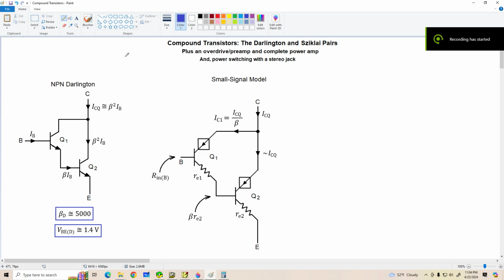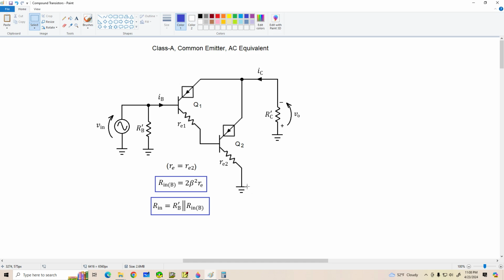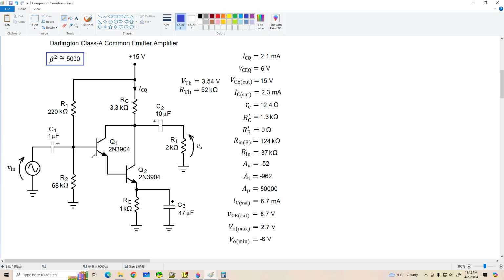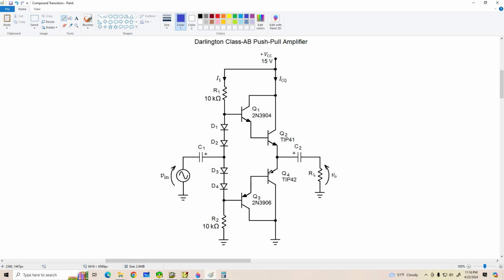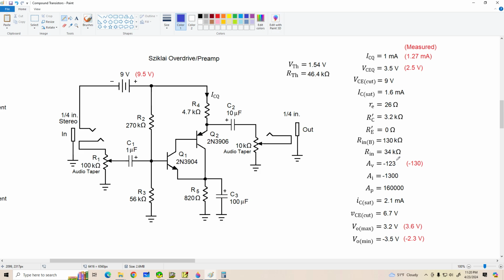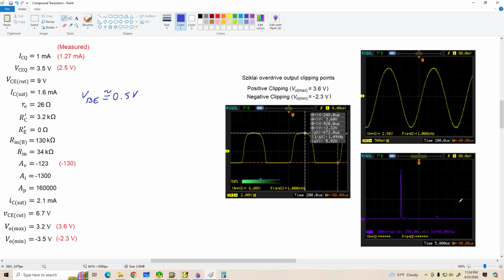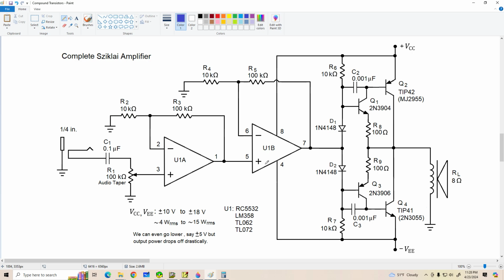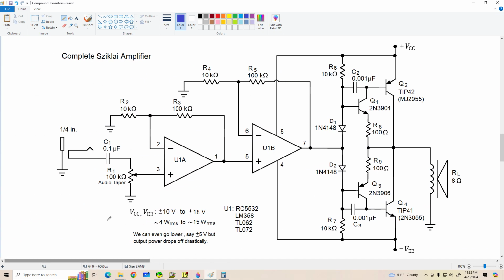Topic 38: Darlington and Sziklai Pairs, Overdrive/Preamp and a Complete Power Amp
🔊 Darlington and Sziklai Pairs – Compound Transistors, Overdrive Circuits, and Power Amplifier Design

Learn how Darlington and Sziklai transistor pairs work using first-principles circuit analysis, small-signal models, power amplifier examples, and real oscilloscope measurements.

This video develops the theory and practical applications of compound transistor configurations, including high-gain amplifier stages, overdrive circuits, Class-AB power amplifiers, and complete audio power amplifier systems.

• Darlington transistor operation and analysis
• Sziklai pair (complementary feedback pair) operation
• Small-signal models for compound transistor stages
• Input resistance and gain derivations
• Class-A Darlington amplifier analysis
• Class-AB push-pull amplifier operation
• Overdrive and distortion circuit applications
• Power amplifier design fundamentals
• Practical switching techniques using stereo jacks
• Real oscilloscope measurements and waveform analysis

🧠 Engineering Approach

This video develops compound transistor circuits using:

• First-principles transistor analysis
• Small-signal modeling
• Current gain relationships
• Input/output resistance analysis
• Class-A and Class-AB amplifier theory
• Practical biasing considerations
• Real-world measurements and verification

Rather than treating Darlington and Sziklai pairs as mysterious “super transistors,” the goal is to understand exactly how and why these circuits behave the way they do.

Darlington and Sziklai configurations are widely used in:

• Audio power amplifiers
• Guitar pedals and overdrive circuits
• High-current switching circuits
• Buffer amplifiers
• Driver stages
• Power output stages
• Discrete analog circuit design

These compound transistor stages allow extremely high current gain and efficient power amplification using relatively simple circuitry.

📊 Topics Covered

• Darlington transistor pairs
• Sziklai (complementary feedback) pairs
• Compound transistor gain equations
• Input resistance multiplication
• Class-A Darlington amplifiers
• Class-AB push-pull stages
• Overdrive/preamp examples
• Oscilloscope waveform analysis
• Power amplifier implementation
• Real hardware examples and measurements

🔥 About the Electronics for Guitarists Series

The Electronics for Guitarists series develops analog electronics and amplifier design from first principles using rigorous engineering analysis, practical measurements, and real-world circuit examples.

Topics include:

• BJT, JFET, MOSFET, and tube amplifiers
• Distortion analysis
• Signal processing circuits
• Power amplifier design
• Feedback systems
• Audio electronics
• Guitar amplifier engineering